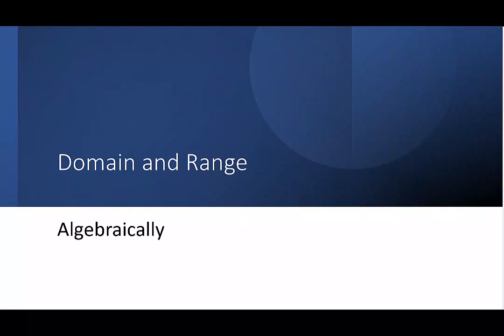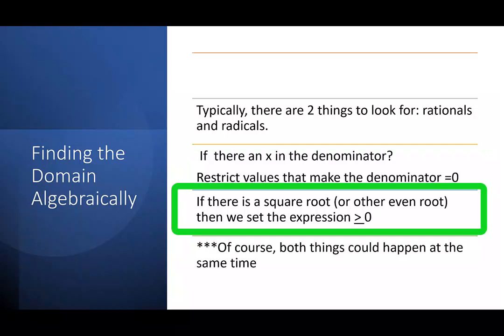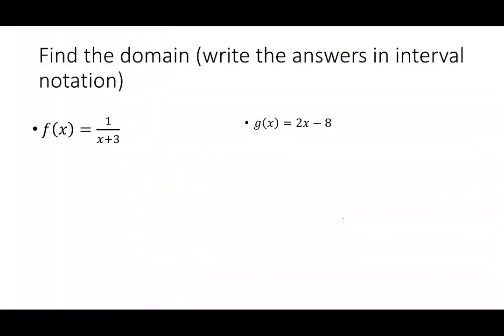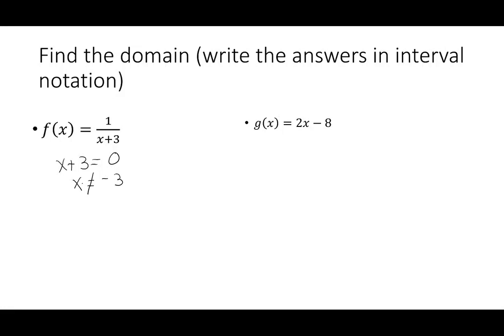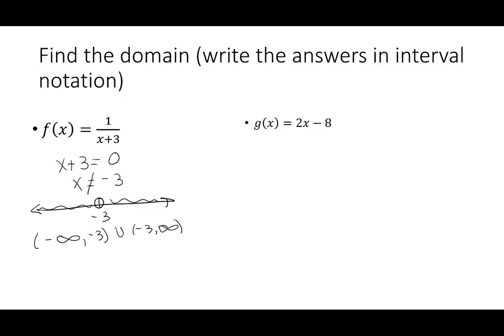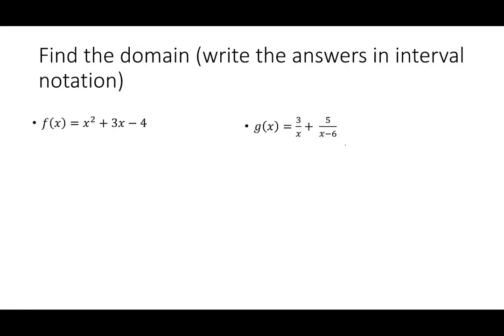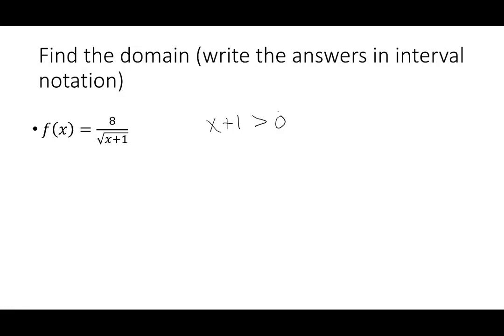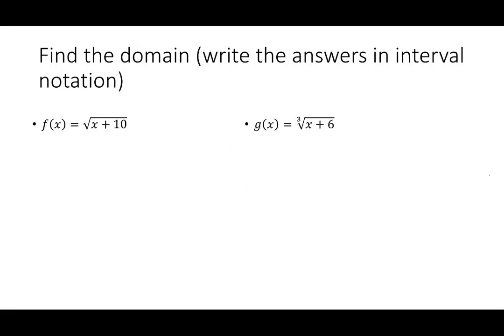Domain and Range Algebraically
This video shows how to find the domain of a function algebraically. That means we are finding the domain by looking at the function without its graph. We will focus on restricting the domain of rational and radical functions.